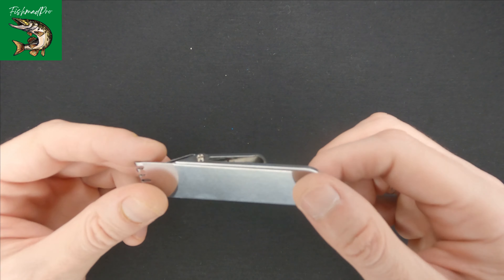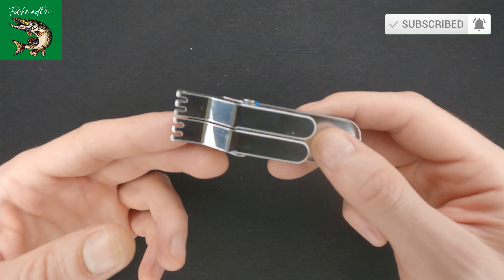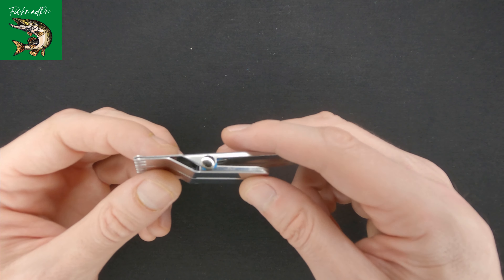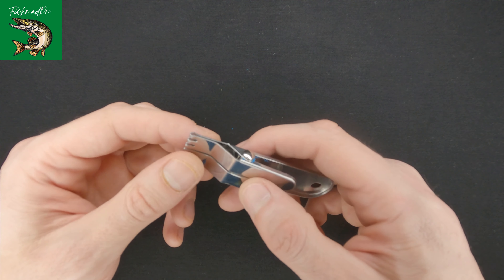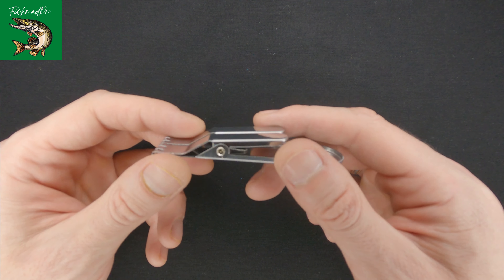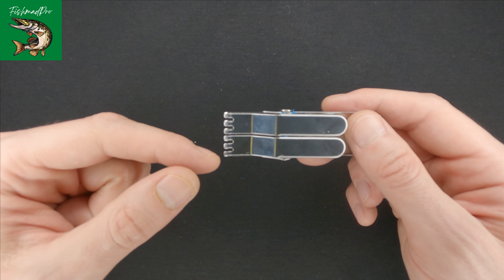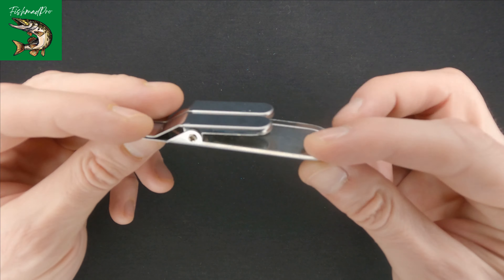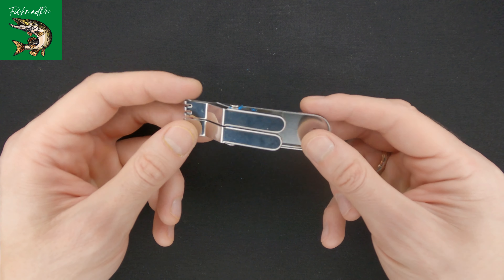Baits Hook Clip Which Is Very Convenient to Various Live Baits - Earthworm, Bloodworm, etc. [4K]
Earthworm Clamp

In my videos I test different fishing gadgets that are available on the market (Amazon and not only) so that you could decide for yourself if you actually need one or not. The majority of them do not have the instruction on how to use them and it can be very frustrating when you don't know how to use the tool you've just purchased or are planning to buy...